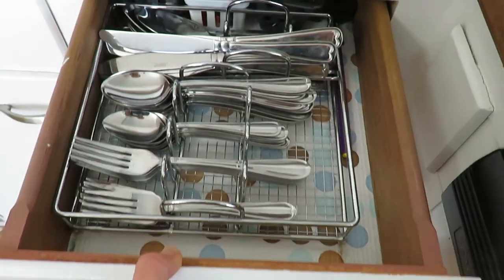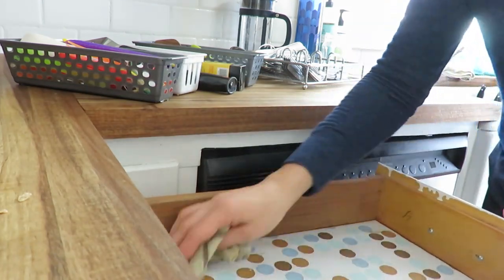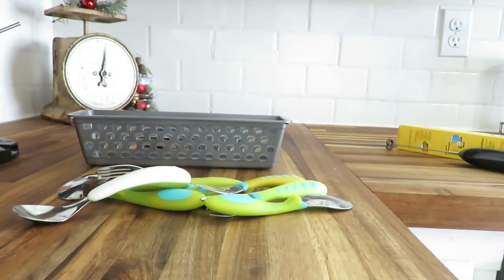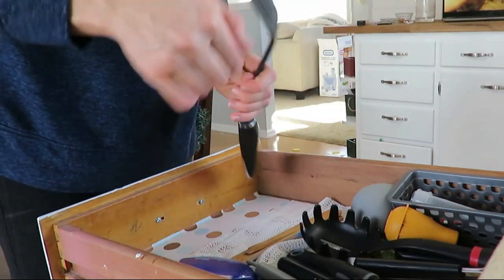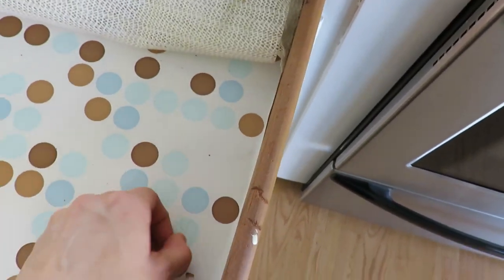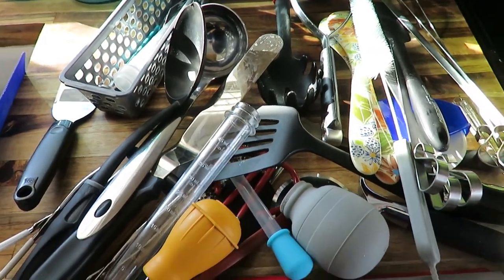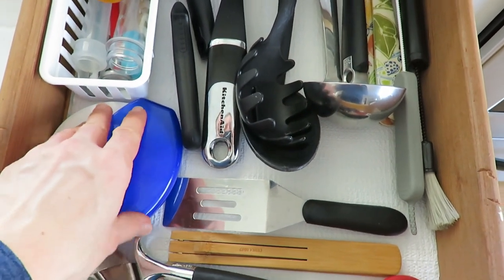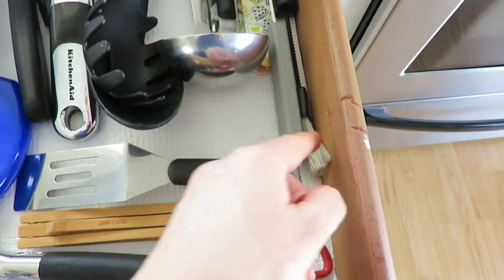10 Minute Drawer Declutter | Minimize and Organize Motivation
I am sharing a quick decluttering and organizing video of a couple kitchen drawers.  The new year is almost upon us and so I thought this was a good time to start inspiring and motivating!

200 East Park Ave.